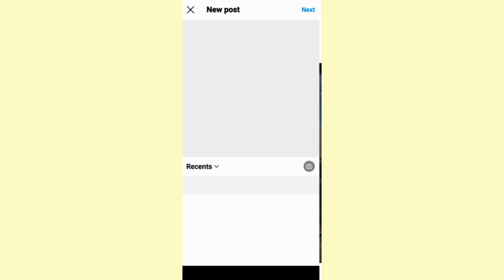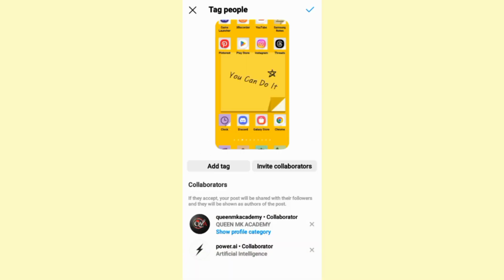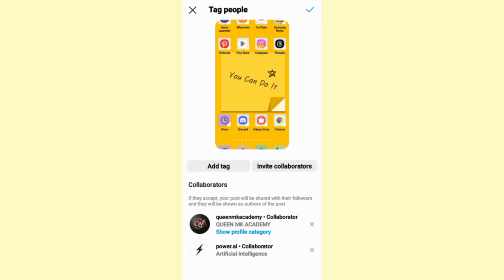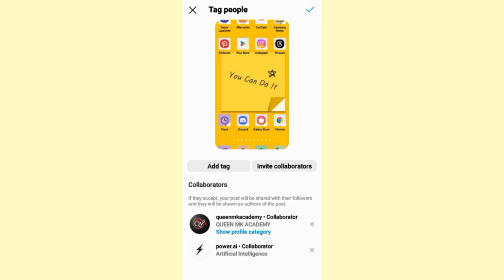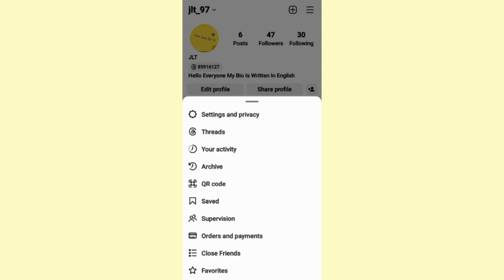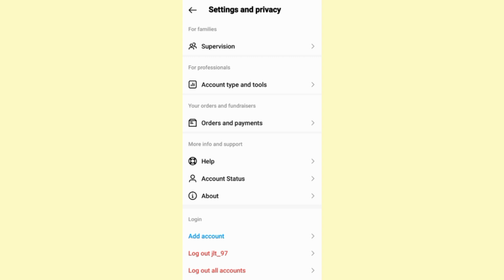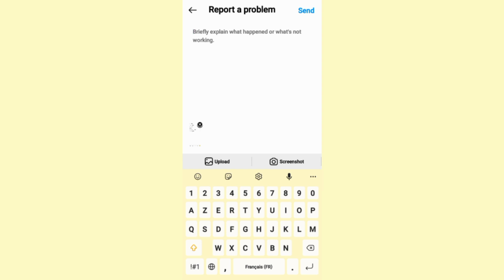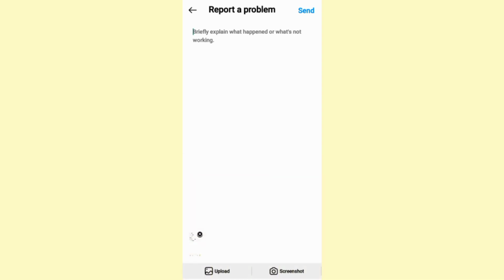How to Fix Invite Collaborator Not Showing on Instagram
Learn How to Fix Invite Collaborator Not Showing on Instagram. It is really easy to do, learn to do it in just a few minutes by following this super helpful tutorial.